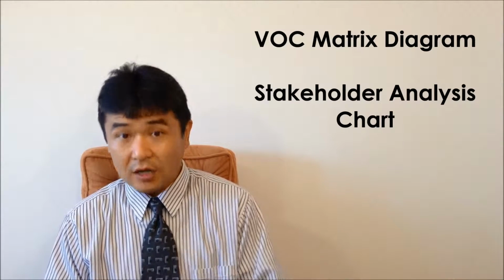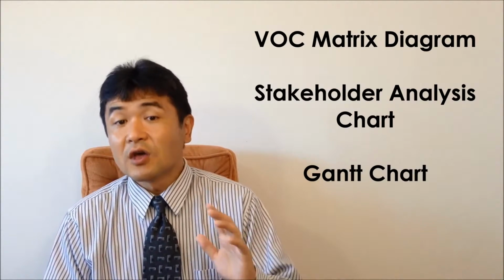DMAIC: Define Phase - Define your project for success 【The US PMP Situation】 (Lean Six Sigma)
This episode will talk about the Define Phase, the first phase of DMAIC, the framework of Lean Six Sigma.  The Define Phase’s theme is to define and clarify the project you’re conducting.  In order to do that, answer the 5W1H questions, which are Why, What, Who, When, Where and How.  The powerful tools for answering the questions are Project Charter, Value Stream Mapping and Project Plan Form.  Other tools will be also introduced in the video.  Additionally, I’ll discuss the U.S.’s project management situation.  All work other than day-to-day operations, are projects.  Much of managers’ work is projects, as well.  The difference in speed and quality of project management will lead to the difference in company growth.  In the English-language environment, many kinds of templates are available.  Many companies have established PMO (Project Management Office) and strong support environments for Project Management.  This may be one of reasons that the United States is very strong economically.
(Process Improvement Methodology for Service Operations, PMP, Project Management, Lean Six Sigma Japan: Episode 11)